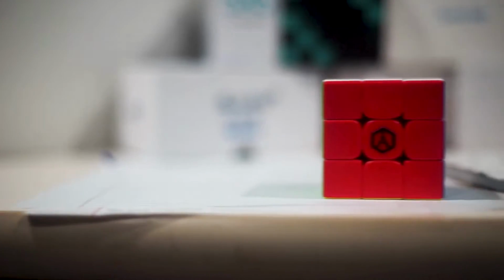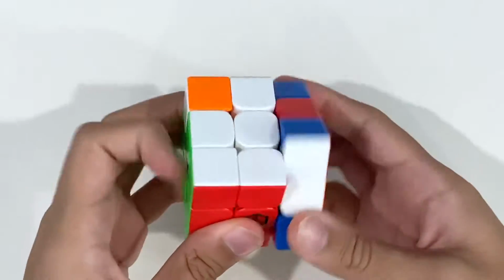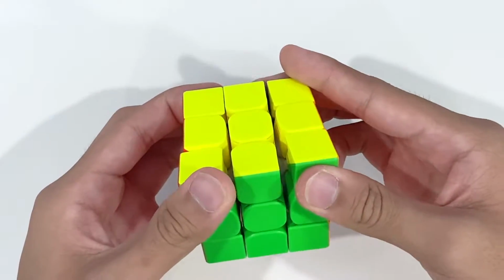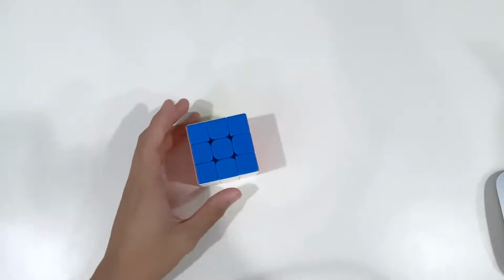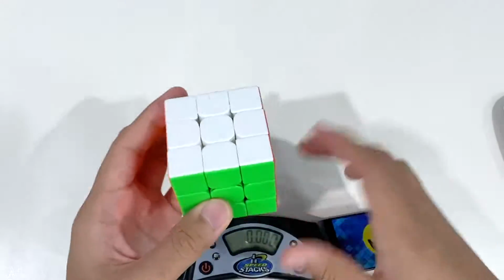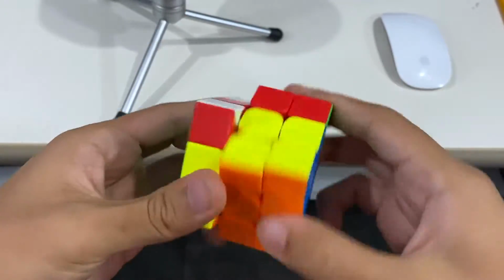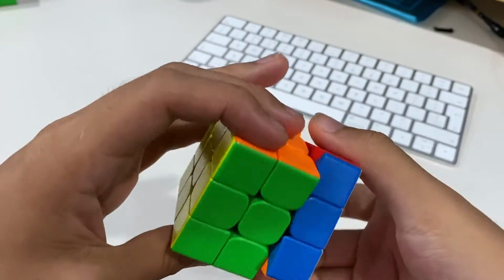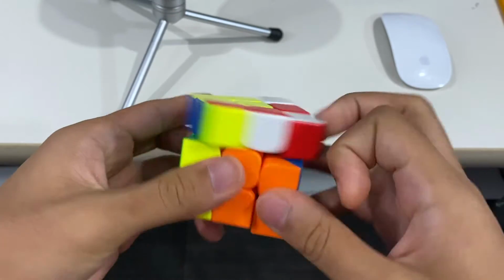Angstrom RS3M 2020+ | Unboxing & Review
Hope you enjoy this video. This definitely has potential to become my new main!!!